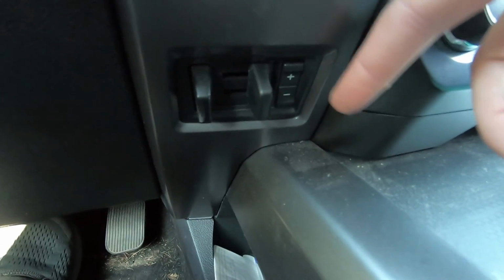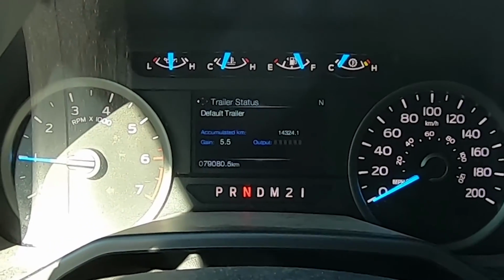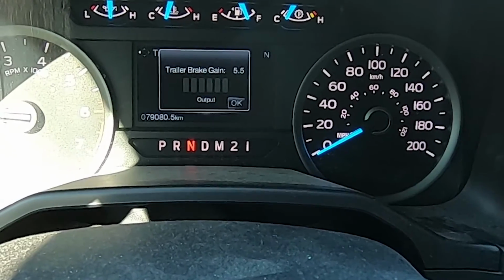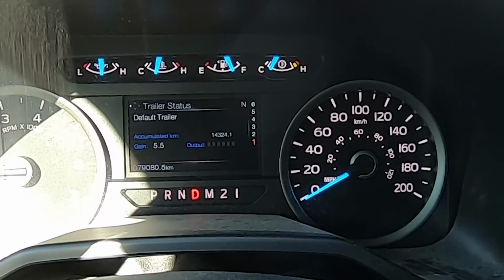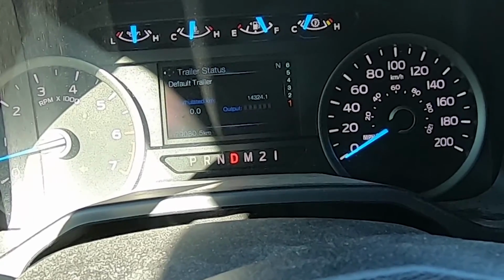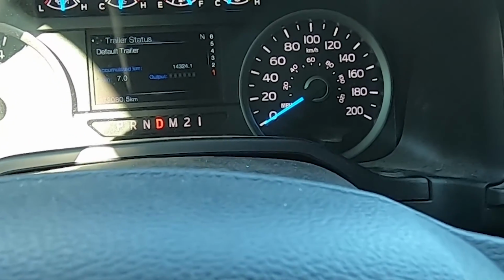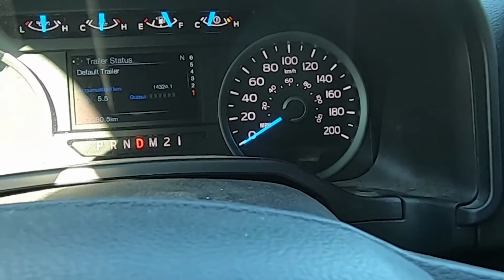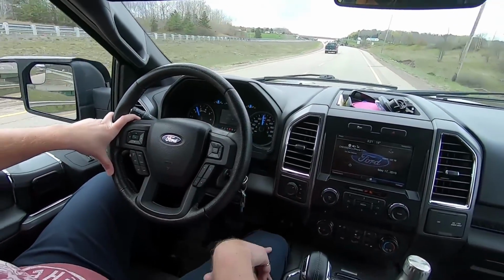HOW TO USE YOUR TRAILER BRAKES | THINGS YOU SHOULD KNOW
Knowing how to control your RV’s electric braking system is critical when out on the road between destinations.  In this video, I explain how your tow vehicle and RV link to each other, and how to set them up to ensure you have the best braking capabilities if, and WHEN, you are presented with a situation where you need to make an emergency stop.

I also share one of my scary experiences when I needed every ounce of stopping ability to avoid taking out a type of vehicle you normally wouldn’t expect to see!

Take some time to review my Safer Towing Series playlist as well.  I want to see all of us being as safe as possible for ourselves, our families, and everyone else out on the road.  You can find a link here:

PLEASE NOTE:

Any RV, vehicle, or product I review, as well as information related to towing, towing safety, camping, and campgrounds, and also information provided on my Youtube channel, Facebook Page, and/or other social media are purely for informational/knowledge purposes and not intended to be a template to follow in every case.  Always use best judgement as well as take every safety precaution before attempting on your own.  Seek professional assistance as deemed necessary.